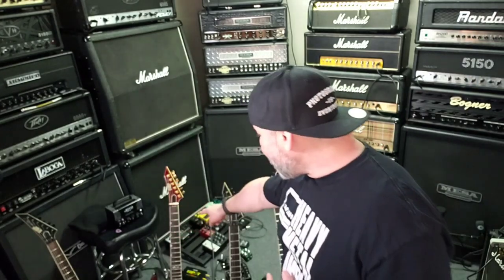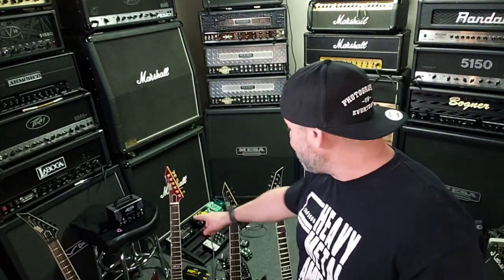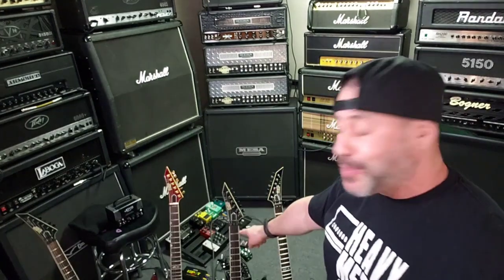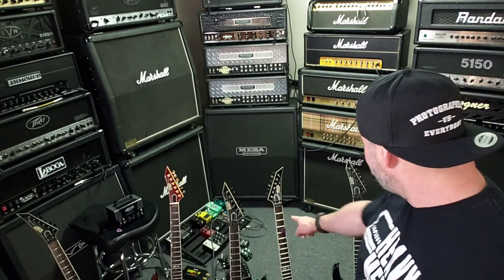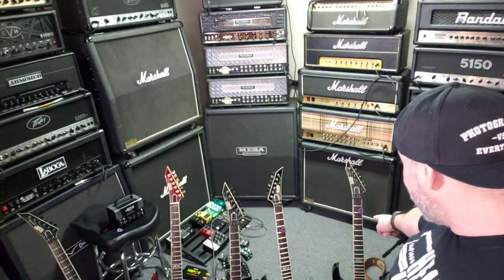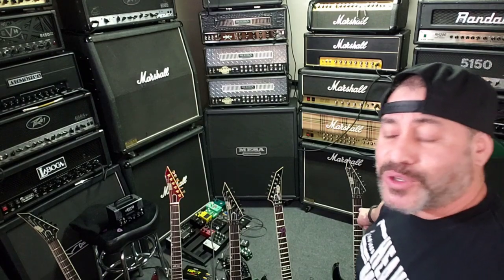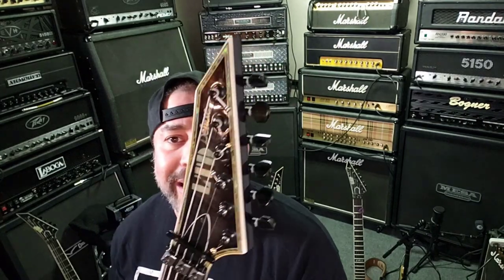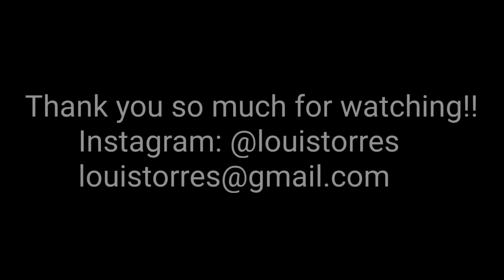Why LTD is great even when comparing them to ESP.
Again, huge shout out to Joe Sansalone from Heavy Metal, Amps and Pedals! Now, with regard to LTD, you guys seriously need to buy a Korean made LTD 1000 series!! They are every bit a copy of the more expensive ESP Customs. The only difference that I personally see is where LTD chooses a 1/16" flame maple veneer, ESP uses 1/4" to 1/2" flame maple cap that are gorgeous!

►  ►  Huge Shout OUT to everyone who's helped me push forward with my YouTube channel throughout the last four years. My channel would NOT be where it is without my fam!! That's all of you!! : )

About Louis:
Louis Torres is a New York based Hardcore/ Metal guitarist who formed DARKWRENCH. Has filled in with Sob from Merauder during writing sessions, was in Rampage with guys from Candiria, founded Karma, was in Blindside with Jerry Ex, formed Out of Line (Brooklyn) with Frank from Confusion, had a short stint in Confusion! and is one of the founding guitarists of Indecision.  NYHC for Life!!